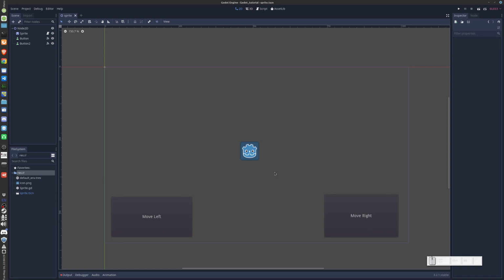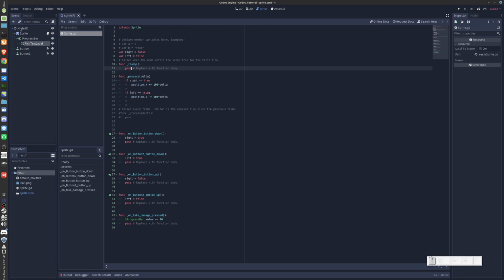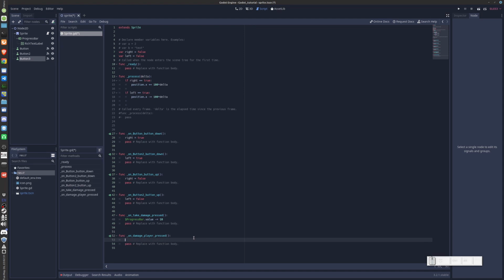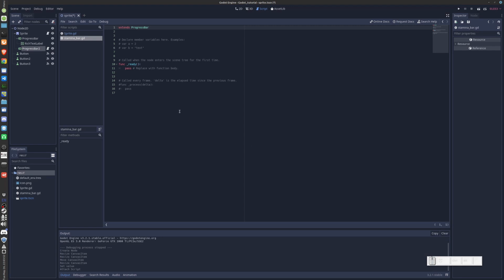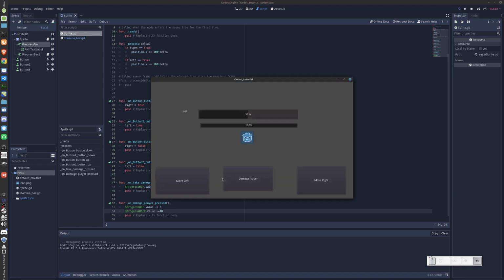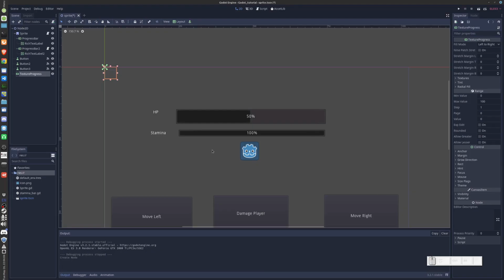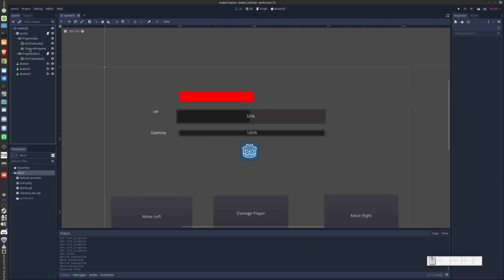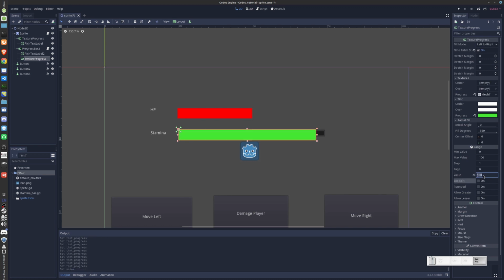Godot Tutorial: Creating a HP Bar and Stamina Bar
Godot Tutorial: In this tutorial I show how a HP bar is created and how I made a stamina bar regenerate stamina over time.